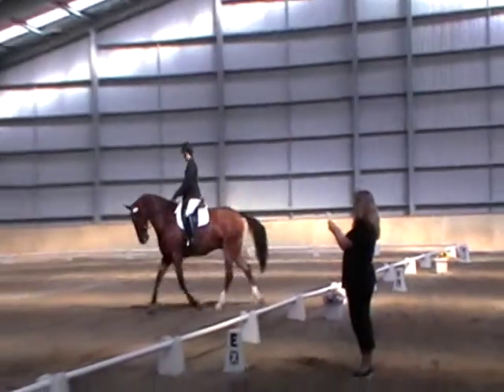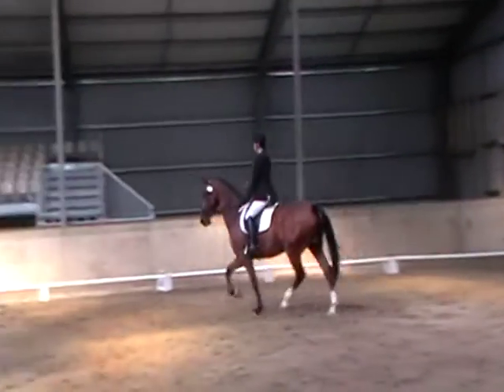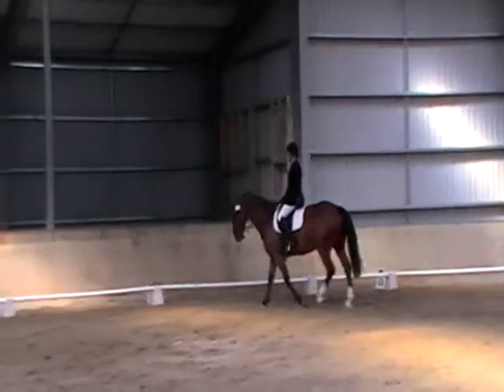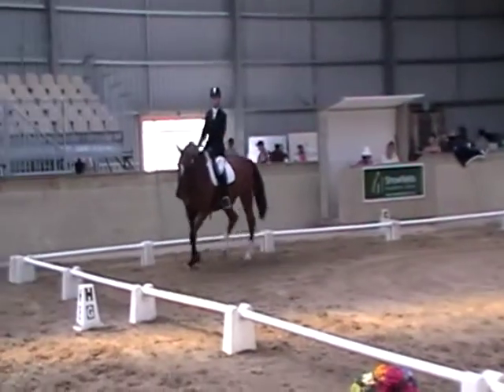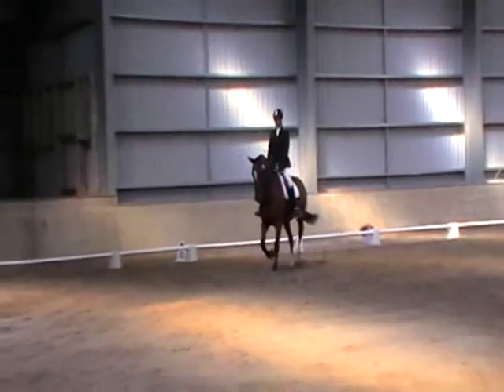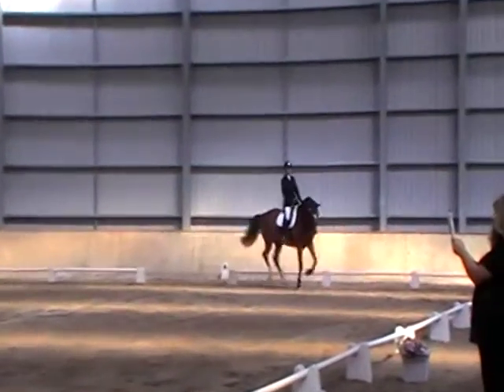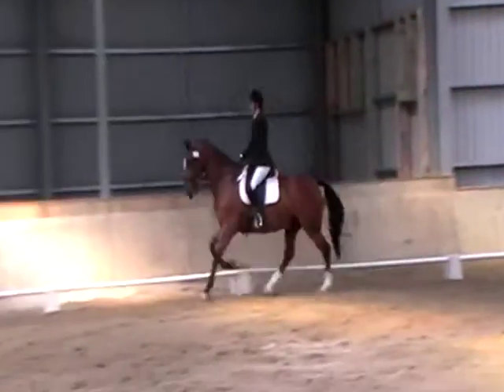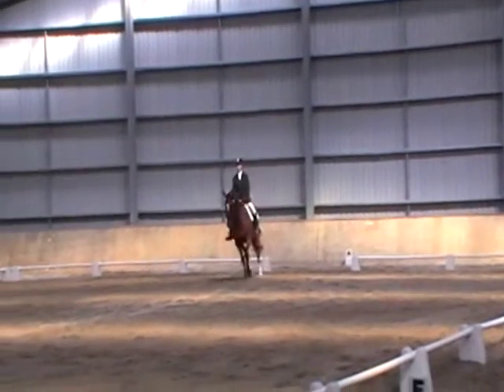Celtic Masterpiece - Indoor DR Level 2, 28/02/2010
Dressage at Showfeilds 28/02/2010
Level 2
Indoor Arena